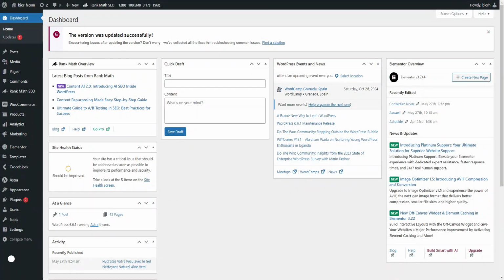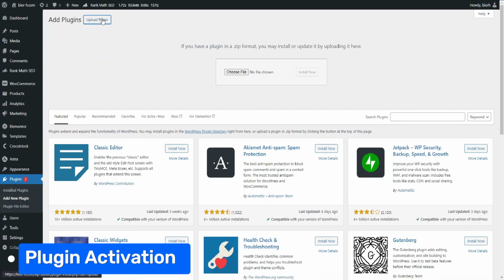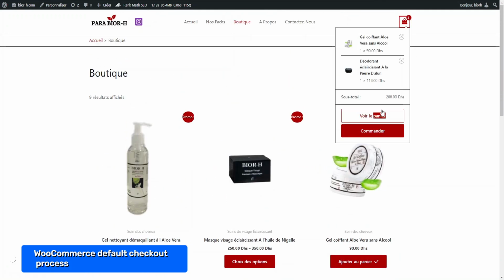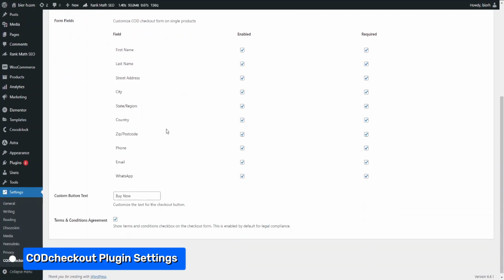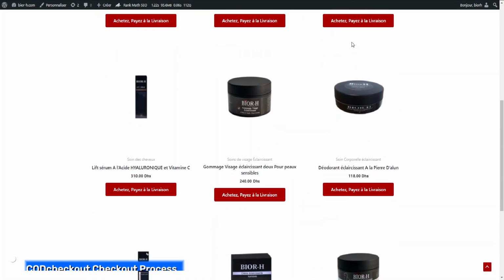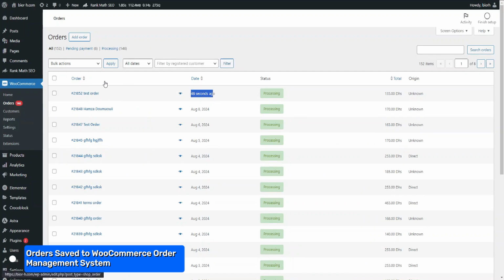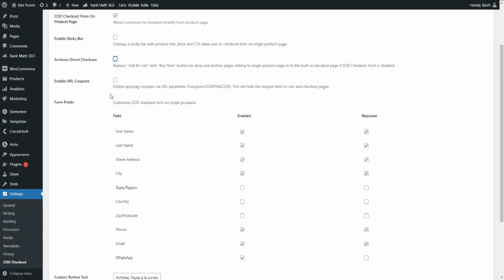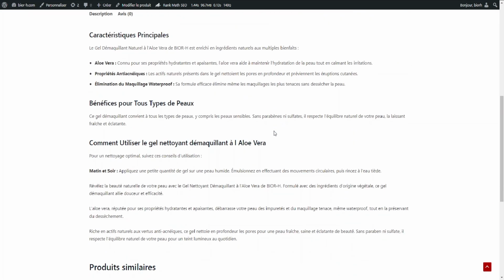How to Enable Direct Checkout From Product Page - WooCommerce COD Fast Checkout | WPMadEasy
Supercharge your WooCommerce store with lightning-fast checkouts! Learn how to set up the CODCheckout plugin and skyrocket your conversion rates. Perfect for Cash on Delivery, food ordering business, and any other business need a fast checkout experience on woocommerce.

CODcheckout plugin will help you with
✅ Streamline your checkout process
✅ Reduce cart abandonment
✅ Increase sales
✅ Customize your COD checkout fields
✅ Integrates with WooCommerce

Chapters:
00:00 - Plugin Activation
00:23 - Default WooCommerce Checkout Process
00:39 - CODCheckout Plugin Settings
01:03 - Testing the New CODCheckout Process
01:18 - Order Management System
01:27 - Additional Settings and Info